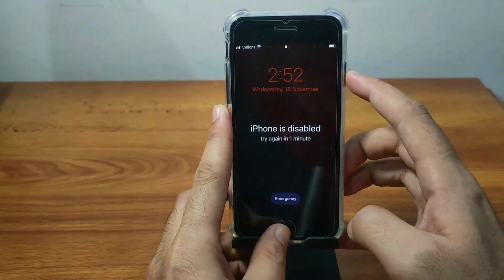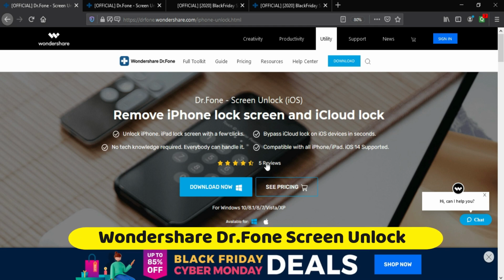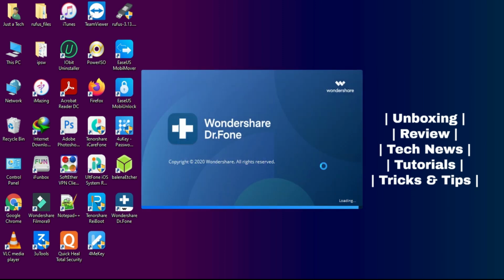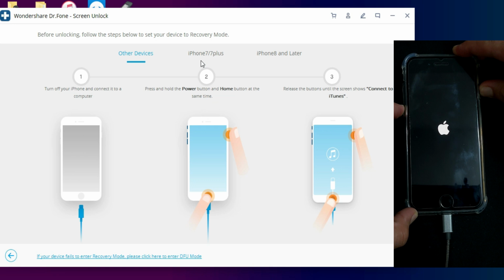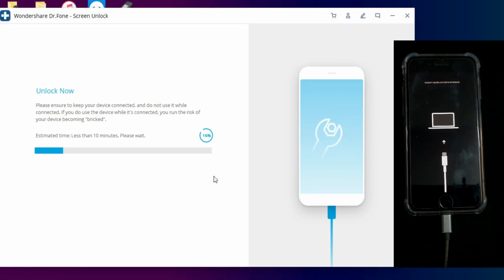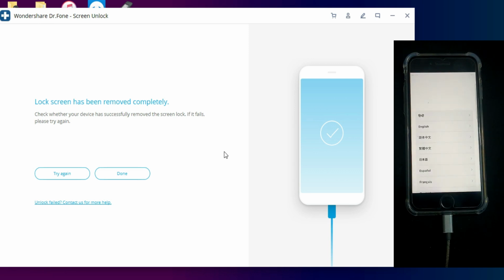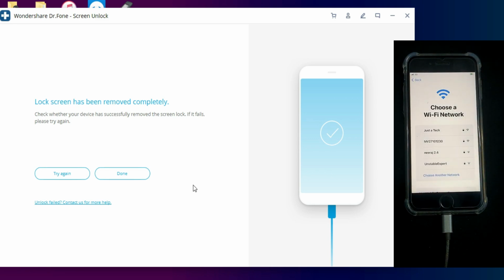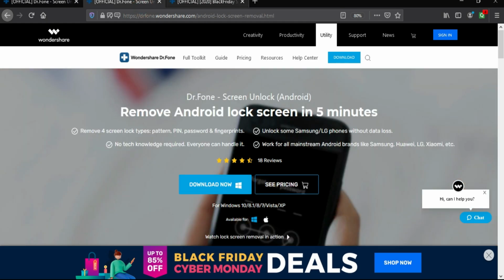Unlock Any iPhone/iPad Without Passcode|Unlock Disable iPhone/iPad|Wondershare Dr.Fone Screen Unlock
Dr.Fone Lock Screen Removal Enable you to unlock Android phone and iPhone if you forget your password in 5 minutes by yourself. Not a matter it's a pattern, Pin, password.

By Justatech
By iJustatech